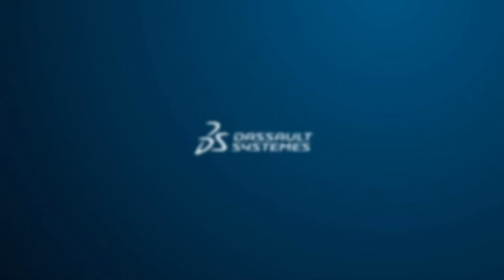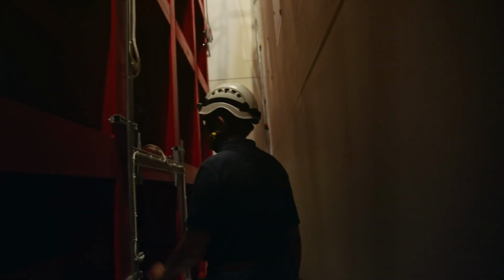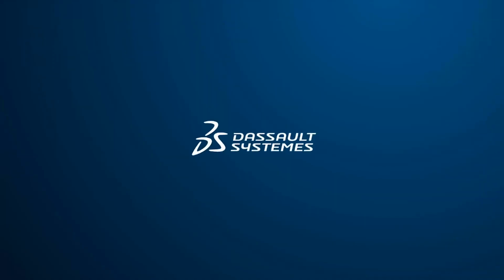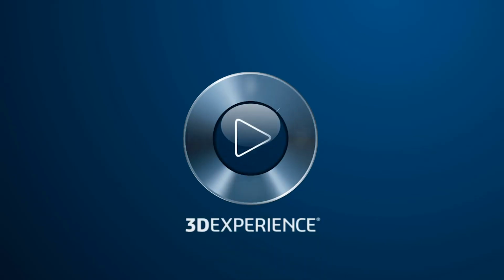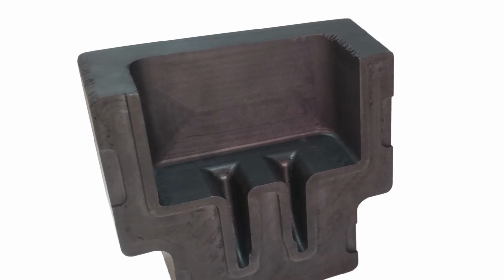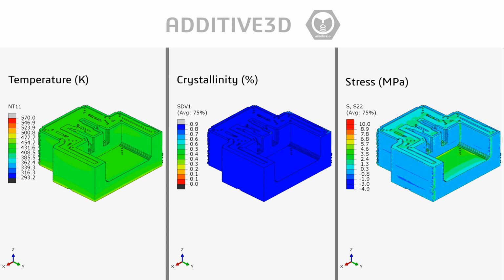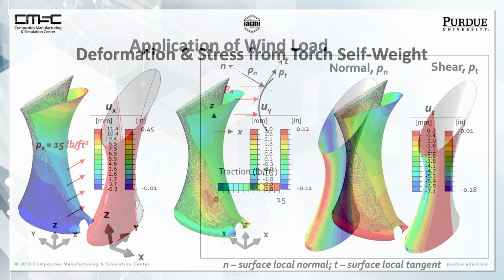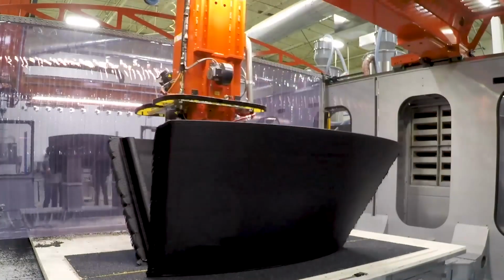4 additive 20201026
Now let me turn to examples of the power of the digital twin with 3DEXPERIENCE with four examples: 3D printing of the tallest additively manufactured structure in the world; lightweighting electric automotive vehicles of the future; weight and cost reduction of thrust reverser blocker door for a gas turbine jet engine; and virtual twins of the Large Hadron Collider support structures for CERN.